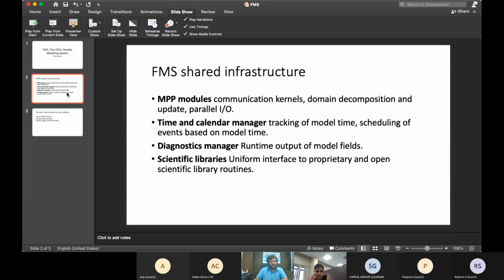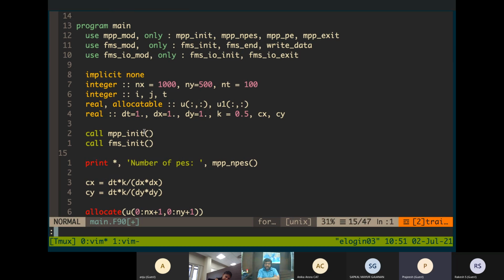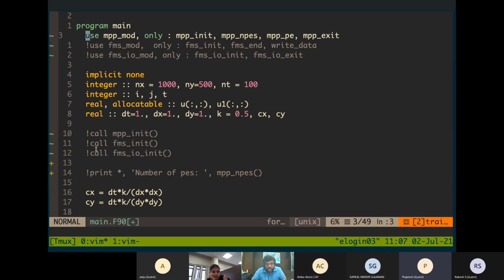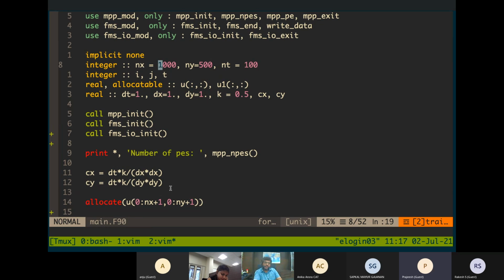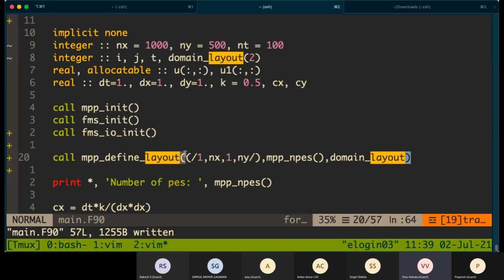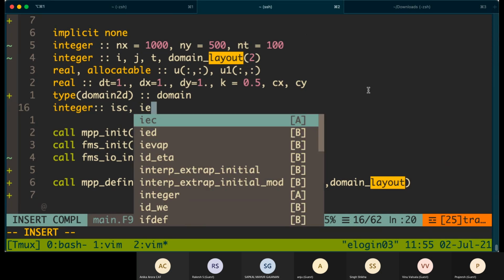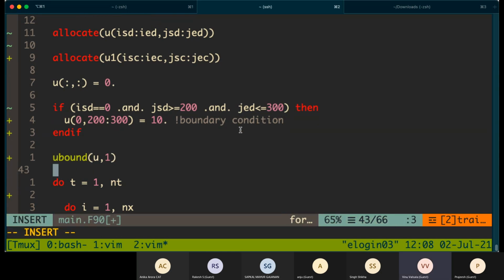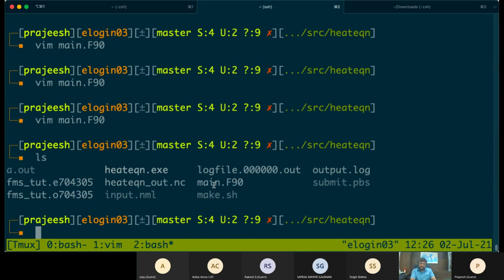02 July - FMS and parallelization details.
Speaker - Prajeesh AG

What is FMS ?
How to run a serial code ?
How to make a serial code parallel using FMS?